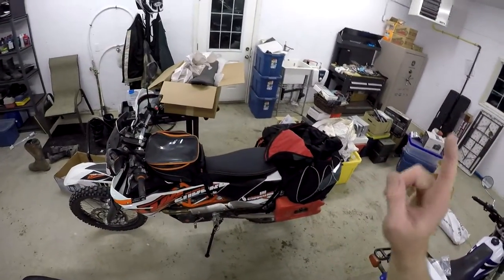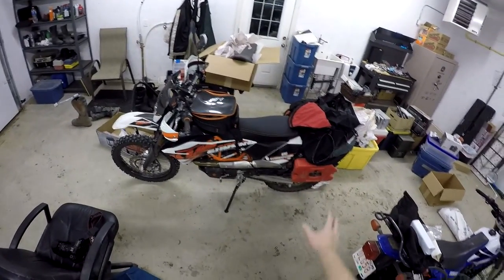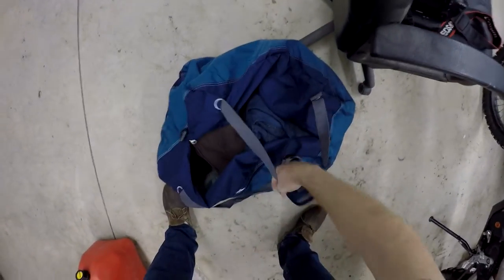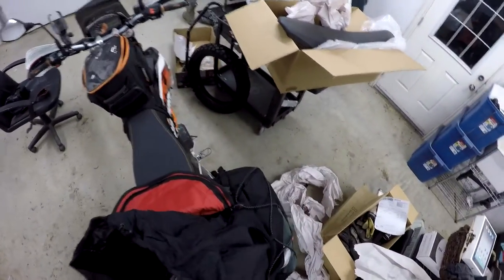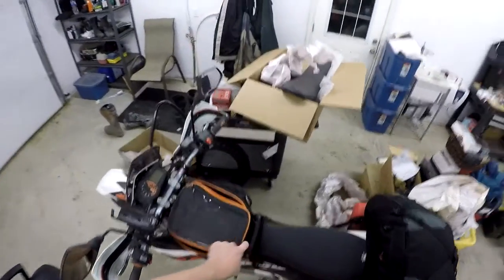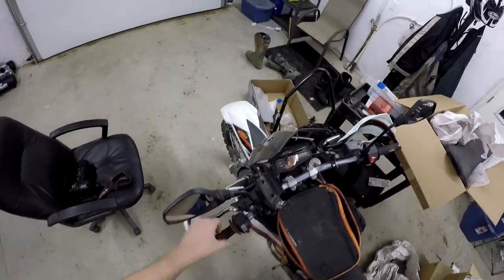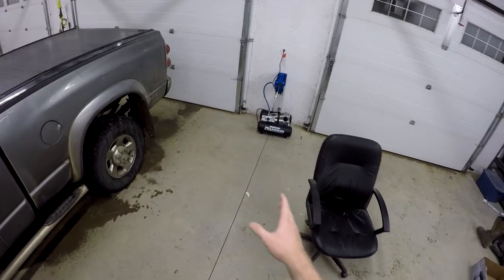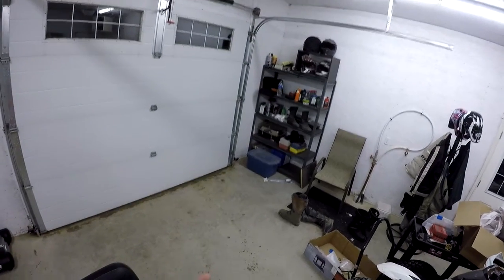Lurch Gets A Tail Bag - SW Motech Cargo Bag